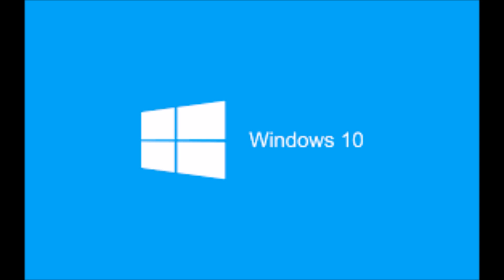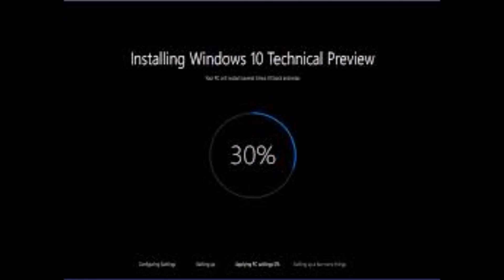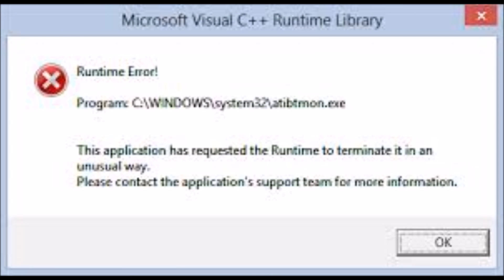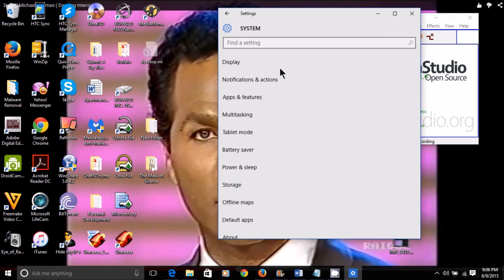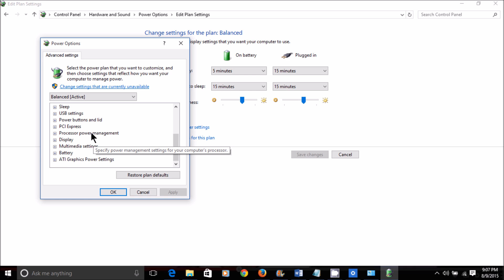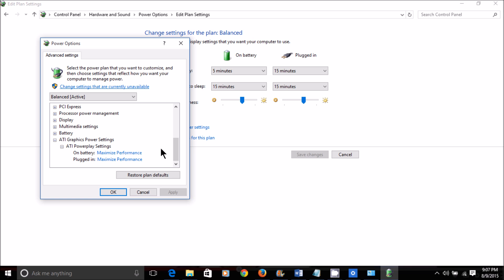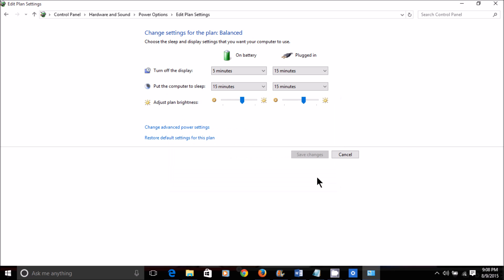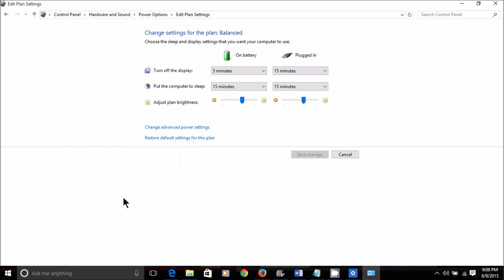ATIRuntime Error Solved (Windows 10)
Atibtmon.exe Runtime Error When Disconnecting AC Power Cord

Office Professional 2016 1 PC (Lifetime Download)

Below is a detailed description of this how to including a helpful link.

If you have recently upgraded to Windows 10 and encounter this error:

Follow these steps to stop it from occurring:

1.Go to the [Settings] tab by left clicking the home button:

2.In the settings dialogue box select [System (Display, notifications, apps, power)]

3.In the display dialogue box, select [Power & sleep]

4.In the Power & sleep dialogue box, scroll down to [Related settings] and left click on [Additional power settings]

5.In the Power options dialogue box, Go to [Change plan settings] according to whichever plan your system is currently under

6.In the Edit plan settings dialogue box, select [Change advanced power settings]

7.In Power Options, select [ATI Graphics Power Settings] by clicking the plus sign enclosed in the tiny box

8.Select [ATI Powerplay Settings] again clicking the + sign in the tiny box

9.Click the [On battery] and [Plugged in] settings consecutively and switch them from [Maximize Battery Life] to [Maximize Performance]

10.Click [Apply] then [OK]

Now that you have disabled your battery conserve settings, you should no longer get this error! ?

FYI
By default, Windows will switch to a power-saving mode when you unplug your laptop. One of the power-saving features is dimming the brightness of your laptop display.

It could be that the ATI driver crashes when Windows tries to automatically adjust the brightness. Check your Windows power management settings to see if this power-

saving feature is enabled on your laptop. Disabling this feature might avoid triggering the bug in the ATI driver.

A Runtime Error simply describes a problem where a piece of code cannot be loaded, or encounters an error during operation. In the case of runtime errors, the cause

usually has to do with Windows rather than a specific program. A very common cause is the Visual C++ Runtime library, which is required by nearly every application

that runs on Windows. Therefore we can use DLL Suite to cope with it.

It is especially useful for the daily PC Users: a totally automated free repair tool supports for the fix and free download of any .dll file, .exe file or .sys file.

ARNOLD BAPTISTE replied on January 30, 2013
For more info on this issue with other Windows OS go